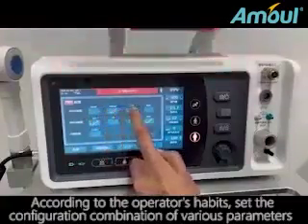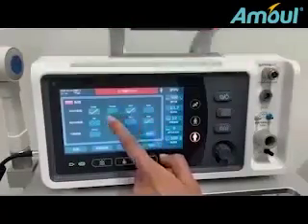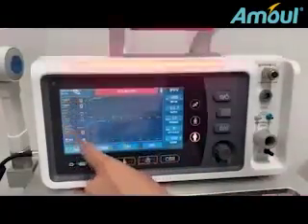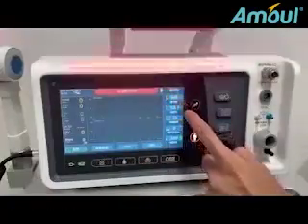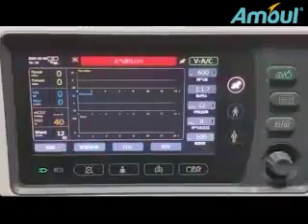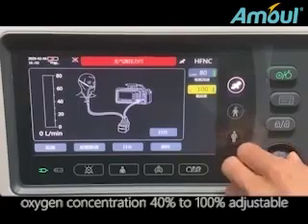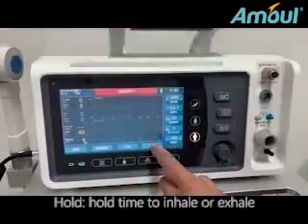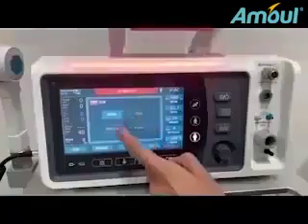T7 Introduction (Basic)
T7 is a multipurpose Ventilator suitable for Adults, Children and Infants.